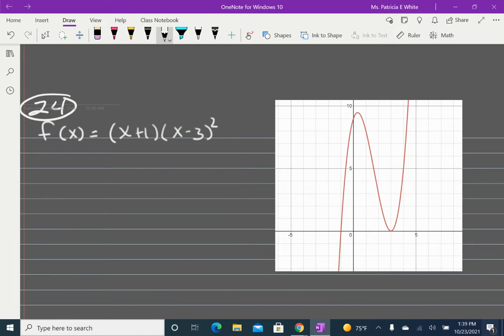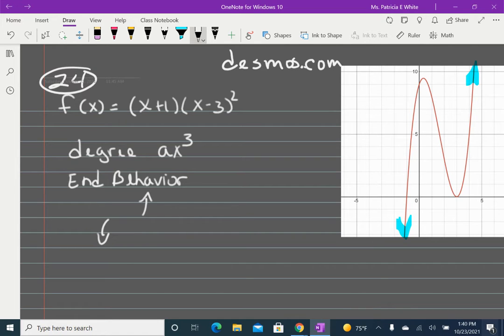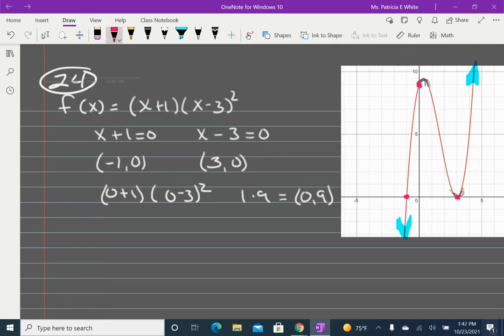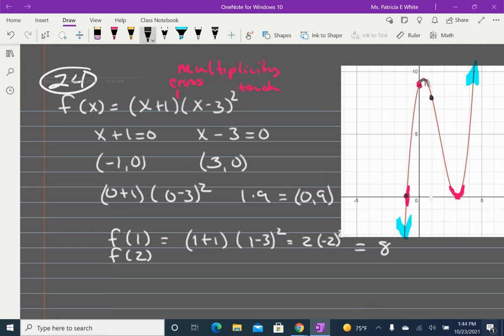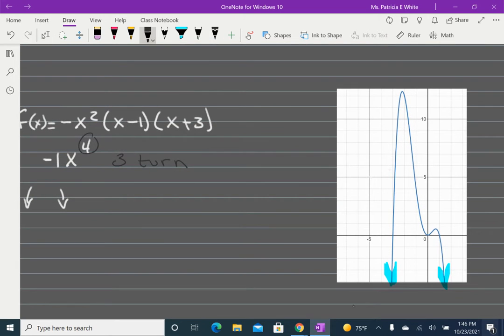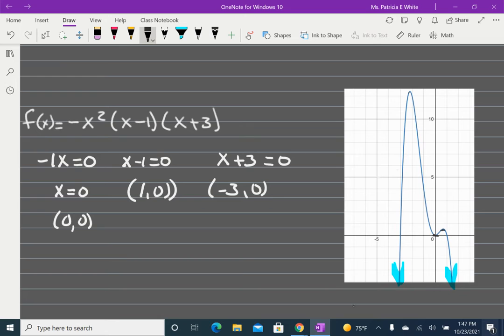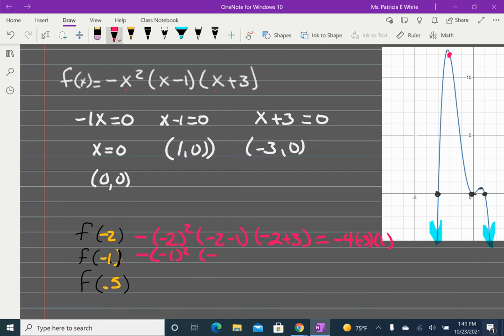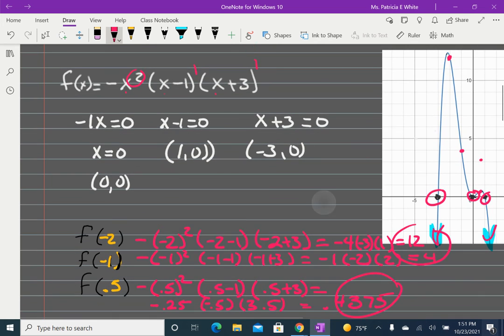Study Guide pt1